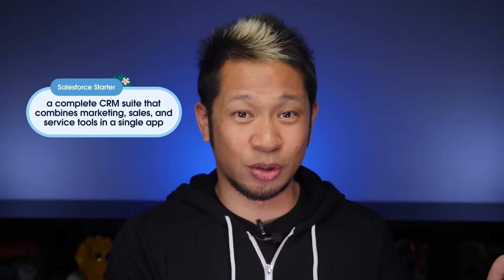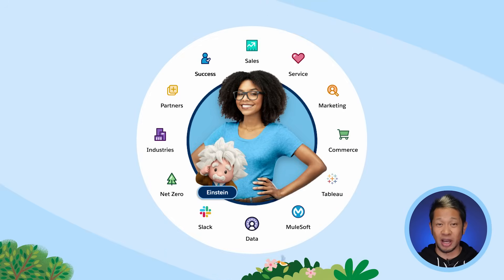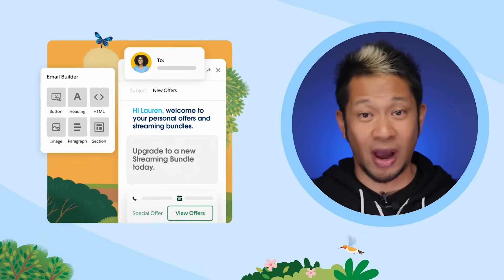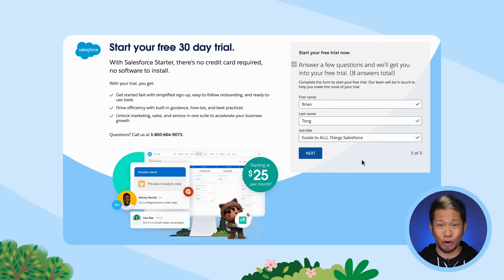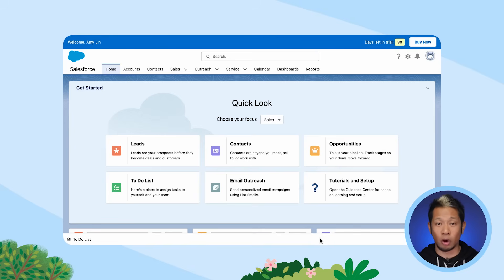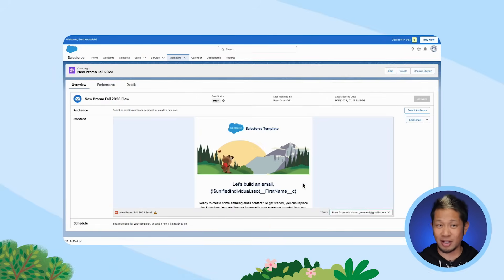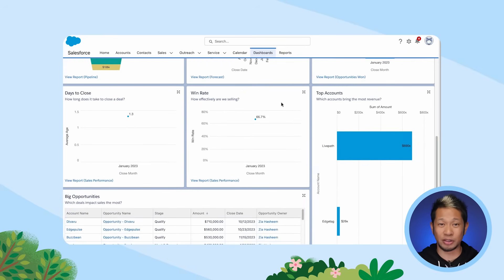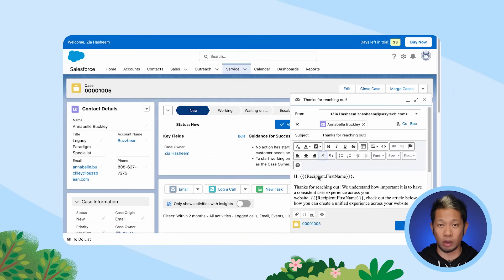How to Find More Leads & Win More Deals with Salesforce Starter Suite | Salesforce Explained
What is Salesforce Starter Suite? Salesforce Starter Suite is the most complete suite of marketing, sales, and service for any business that’s looking to get started with Salesforce, the #1 CRM. It helps businesses get set up quickly and easily with Salesforce Customer 360 and enables them to find more leads, win more deals, and keep customers happy.

0:00 - Intro
0:28 - What is Salesforce Starter Suite?
1:38  - Salesforce Customer 360
1:57 - Why you should use a CRM
3:12 - How Salesforce Starter can grow with your company
3:55 - How to sign up for Salesforce Starter
5:25 - Using Salesforce Starter for marketing
6:37 - Pay Now feature for commerce
7:08 - Using Salesforce Starter for service
7:44 - Salesforce Starter free trial

About Salesforce: Salesforce is the #1 AI CRM, helping companies connect with customers in a whole new way. Our product portfolio, Einstein 1, brings #1 CRM apps together with trusted AI and data on one integrated platform so companies can grow relationships, productivity, and their bottom line – all at the same time in our new era of artificial intelligence.